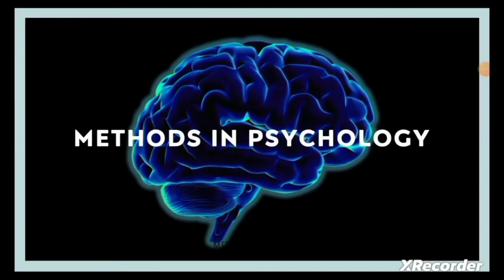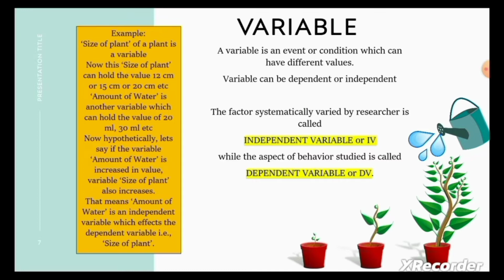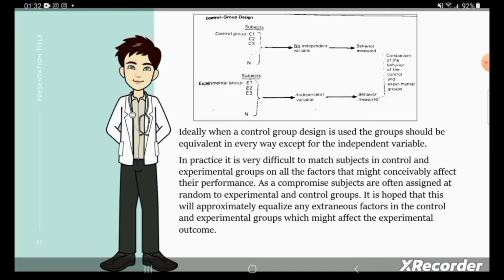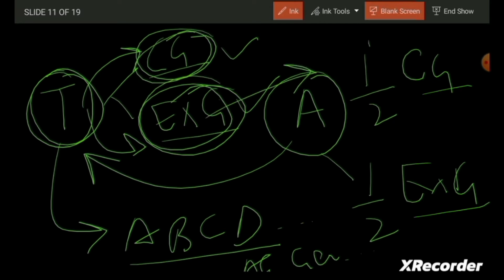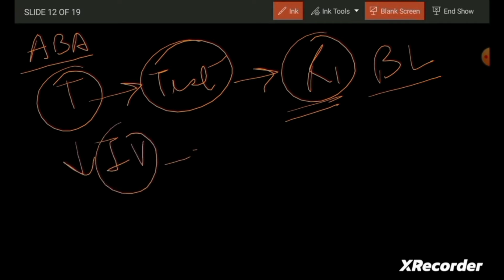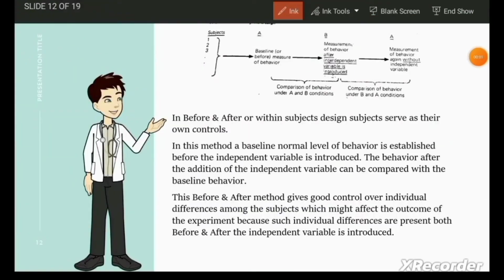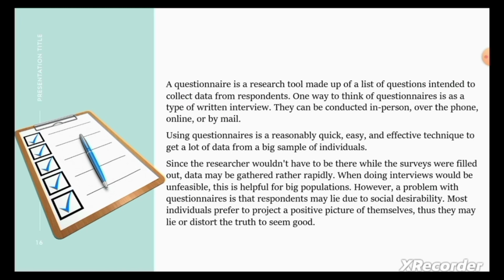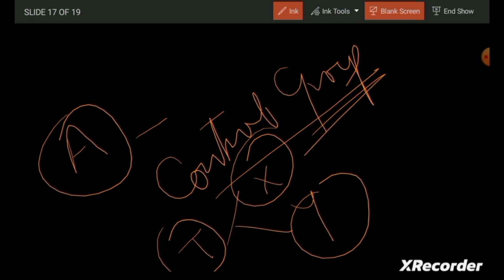Methods in psychology | psychology class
Hello Students,
Thankyou for watching the class.
We hope that it will be helpful to you in covering the topics of Psychology .

If you like the class and find it useful, then share it with your classmates.